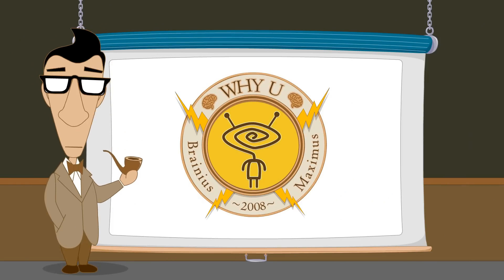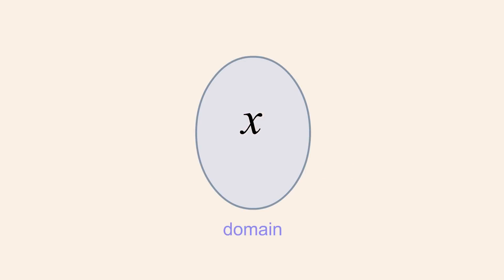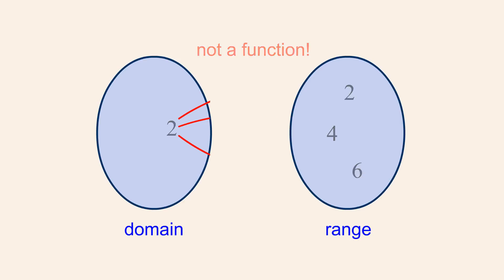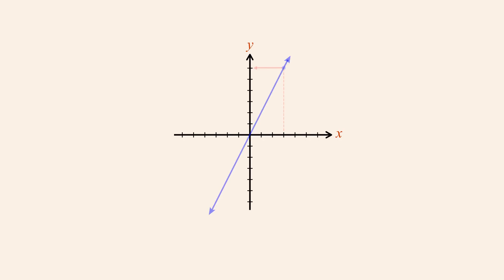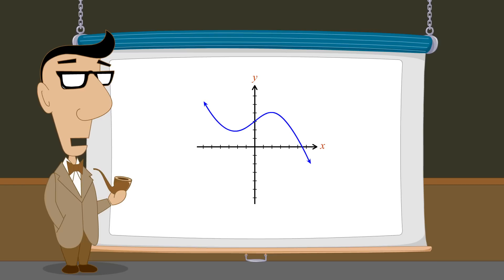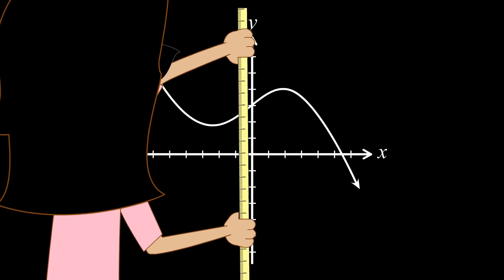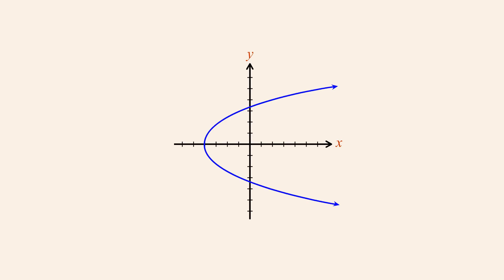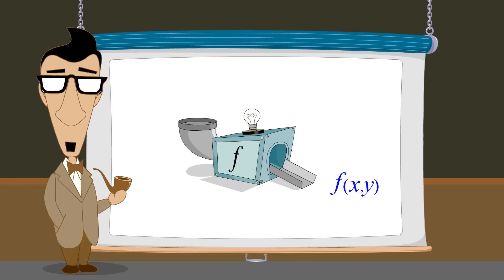Algebra 17 - Vertical Line Test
A graph in Cartesian coordinates may represent a function or may only represent a binary relation. The "vertical line test" is a simple way to determine whether or not a graph represents a function.